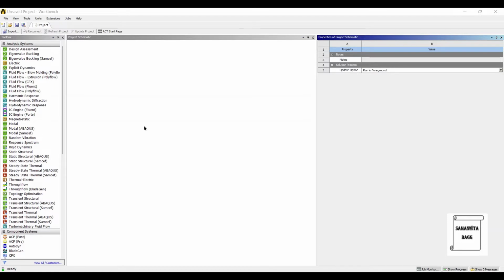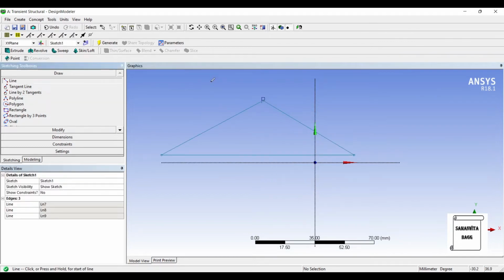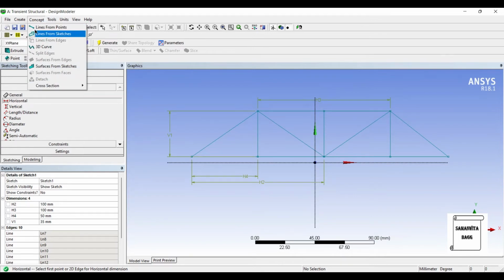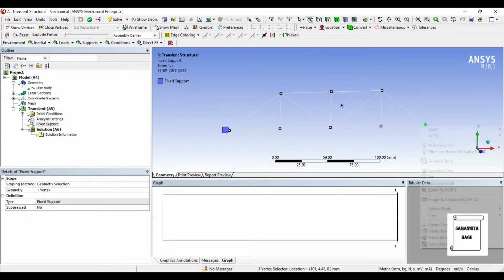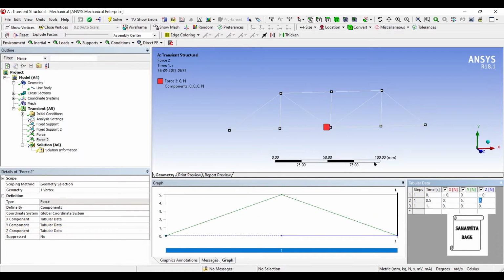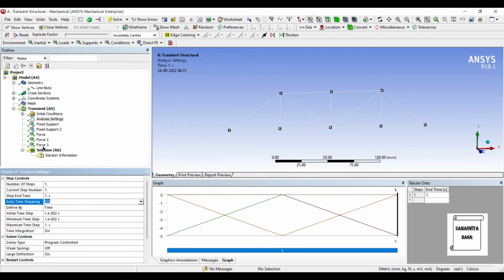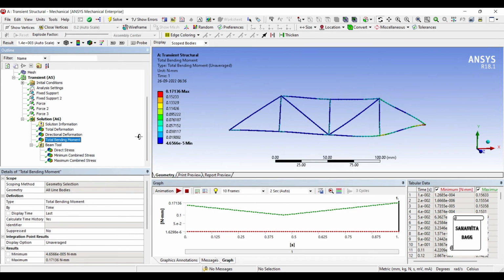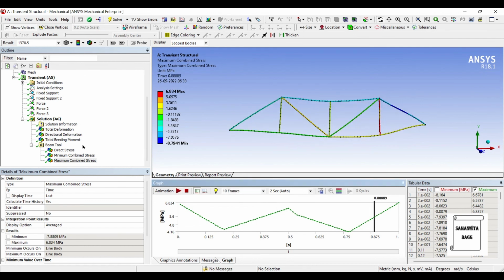Truss Bridge I Transient Structural Analysis I Unsteady | Deformation | Stress | ANSYS Workbench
This video shows how to analyze a truss bridge for transient structural analysis using transient structural module of ANSYS Workbench.

0:15 Introduction
0:25 Start of analysis-Transient Structural
0:34 Engineering Data
1:15 Geometry
4:08 Model
4:30 Mesh
4:57 Boundary Conditions
8:39 Solution
9:31 Results and Discussion